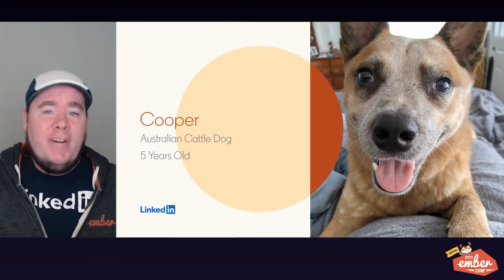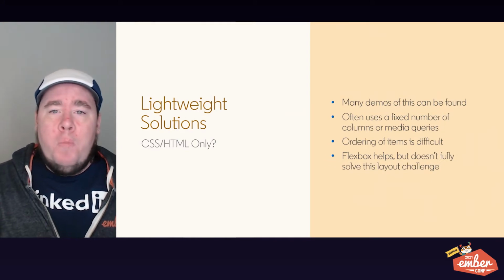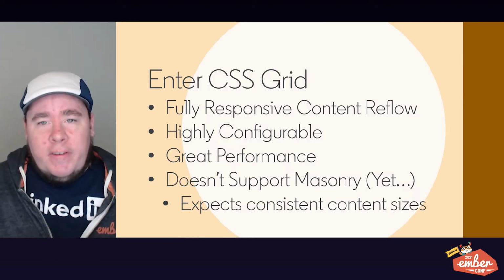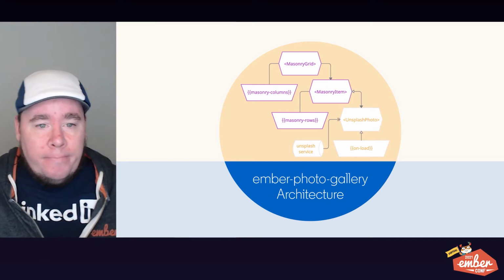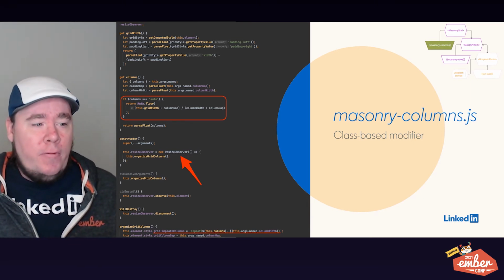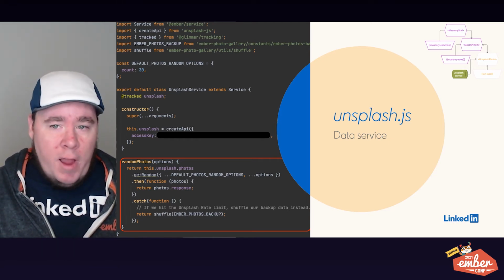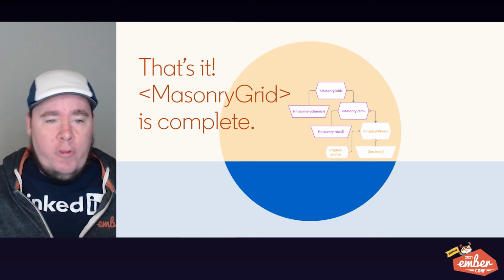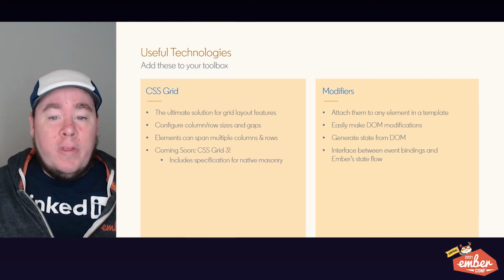EmberConf 2021 - Building a Pinterest Clone by Jordan Hawker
Building a Pinterest Clone by Jordan Hawker

One of the holy grails of responsive web layouts is the “Masonry” grid commonly used on Pinterest and many other sites. With the advent of native features like Flexbox and CSS Grid, many layout woes are a thing of the past. However, this design pinnacle still stands strong as a challenge to frontend engineers, often requiring a mess of complex JavaScript to manipulate the DOM successfully. Now, there’s a light at the end of the tunnel! Let’s explore how we can build a MasonryGrid component with nothing more than CSS Grid and Ember’s modifier pattern, making this problem a thing of the past.